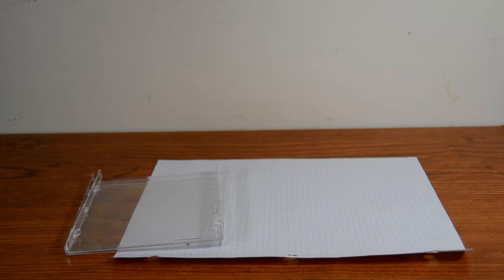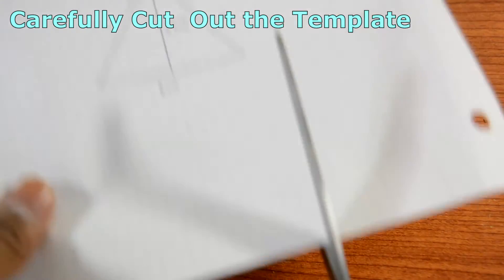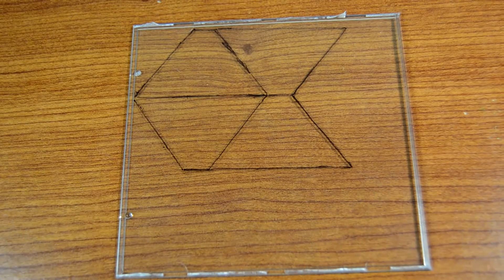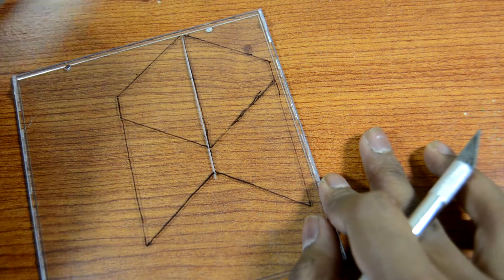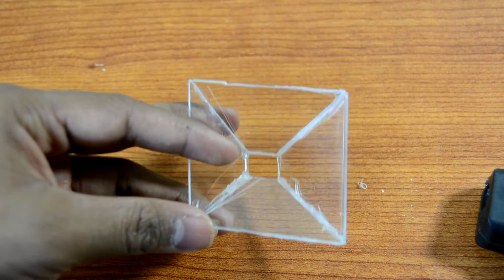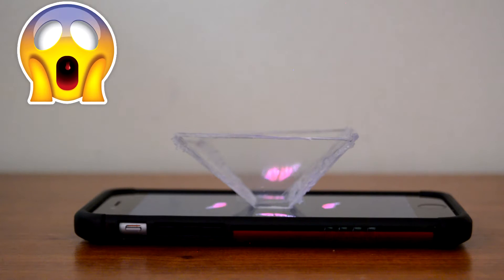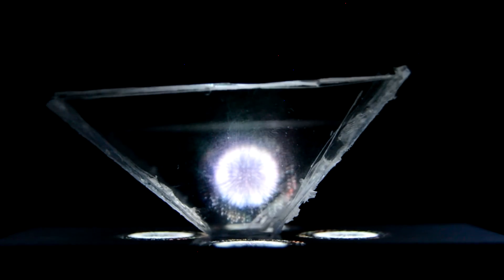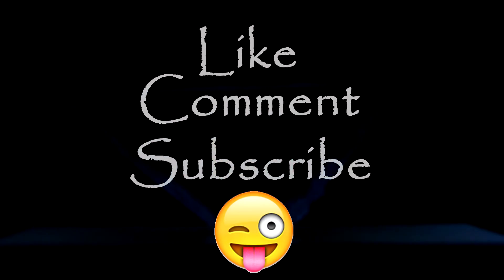How to Make a Fast and Easy Hologram!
Hey guys, in this video I'm going to show you how to make your very own hologram. Al you need are a few simple things that can most likely be found around you're home. It is a little bit challenging to make, but if done right, you will end up with something surely to entertain you for a while.